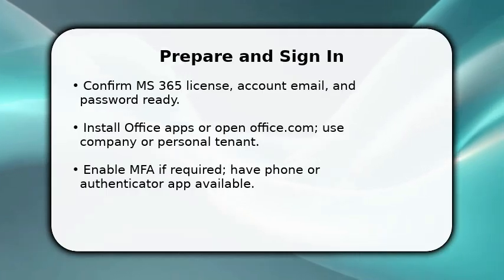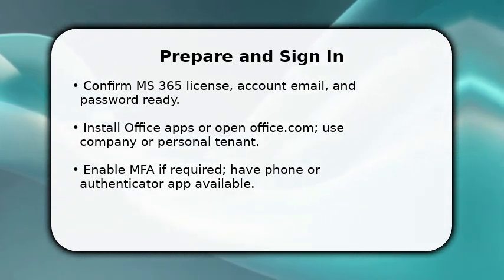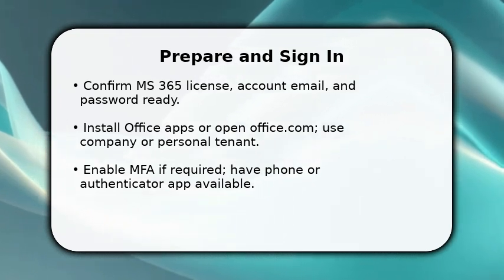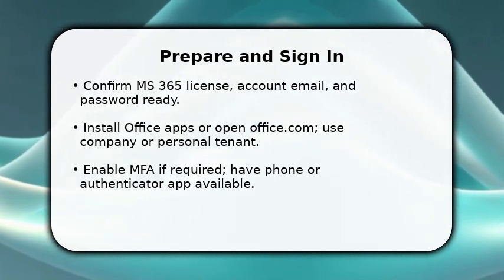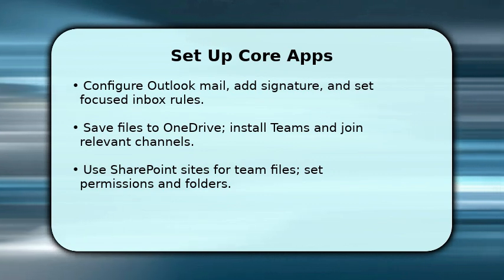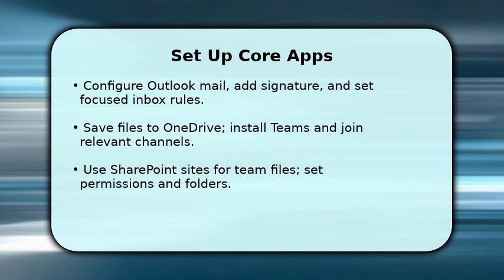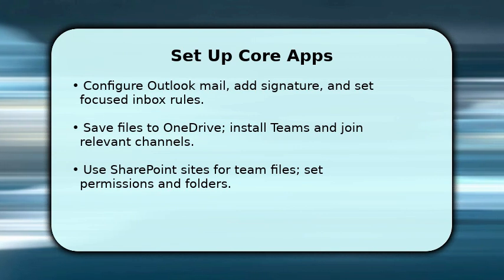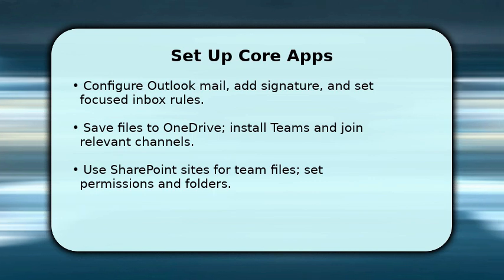How to Use Ms 365 (only Way)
Discover the essential techniques for mastering Microsoft Office Suite (MS) on your device. This video guide provides step-bythy instructions, tips and tricks to efficiently use MS Word, Excel, PowerPoint, Outlook, OneNote among others.